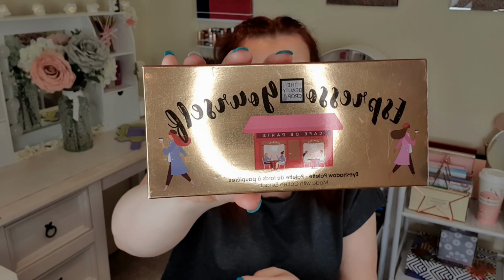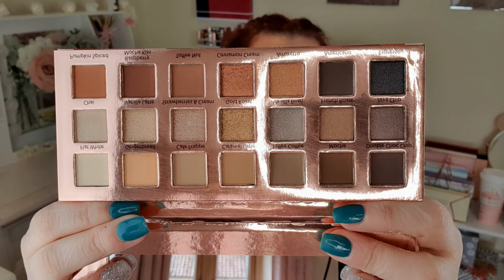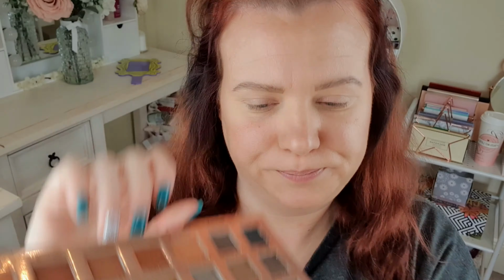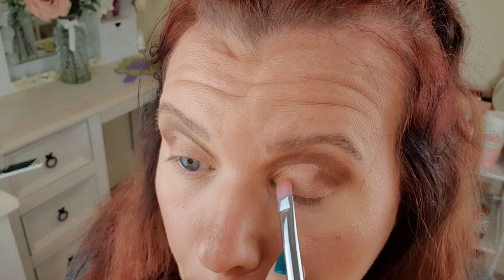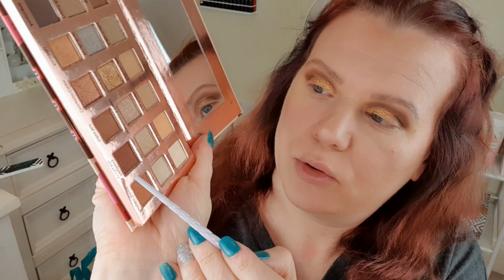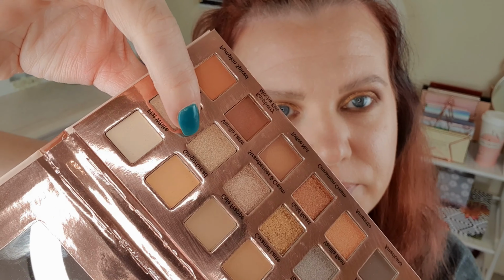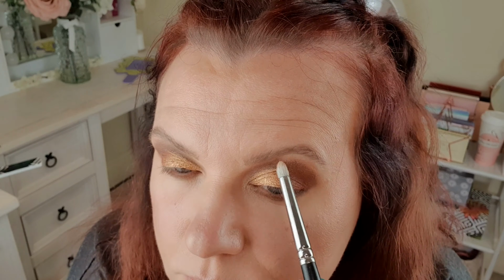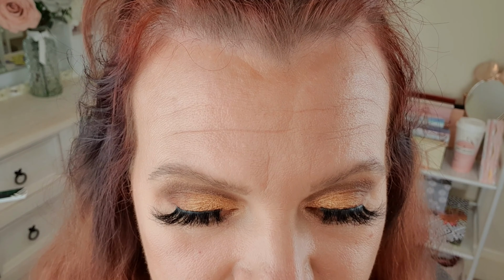Testing THE BEAUTY CROP ESPRESSO YOURSELF Eyeshadow Palette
Hello!

I am testing out another beautiful eyeshadow palette from The Beauty Crop but his time it's a more neutral palette with lovely brown shades.

Clare x

£5 off at Look Fantastic with code: CLARE-RWZ
£5 Off at benefitcosmetics.com with code:  Clare Walch